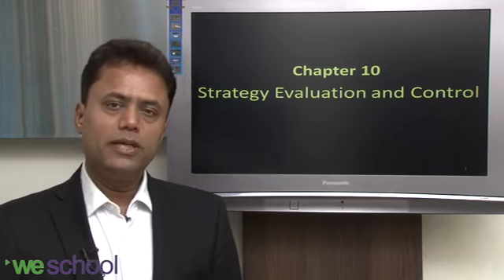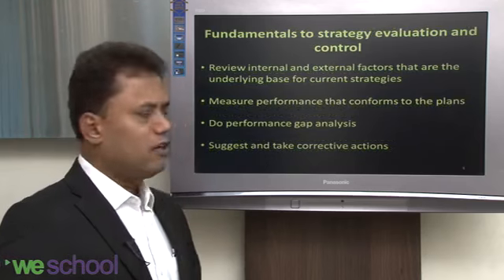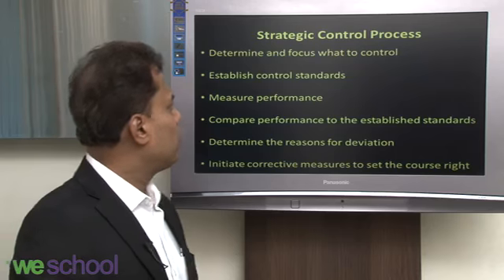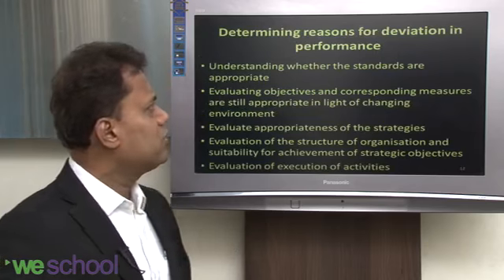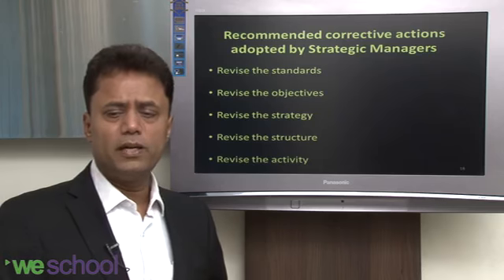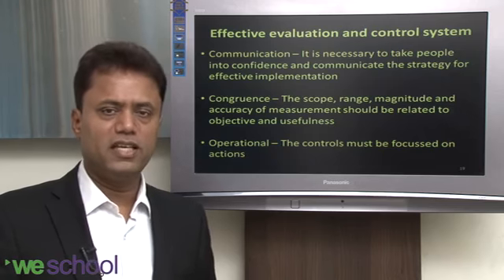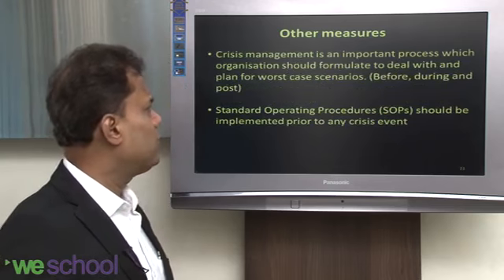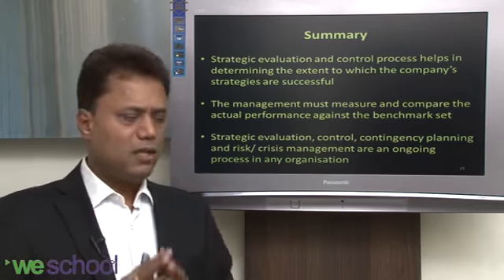Strategy Evaluation and Control